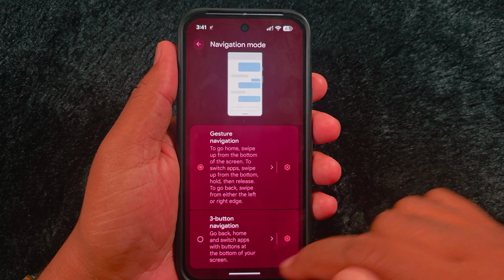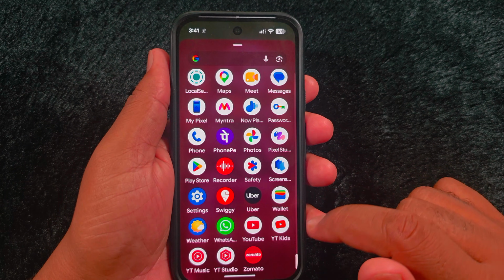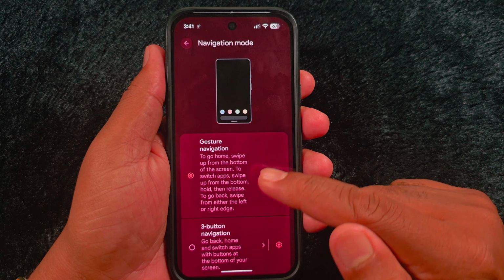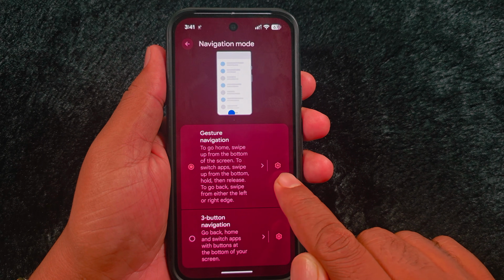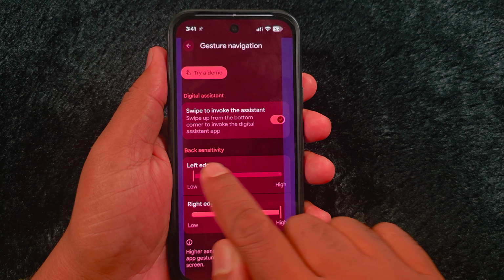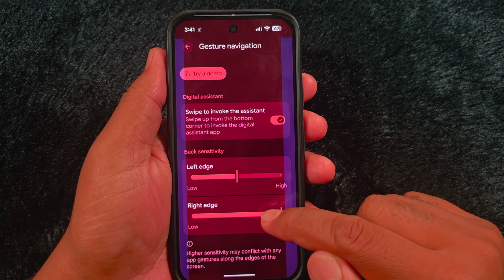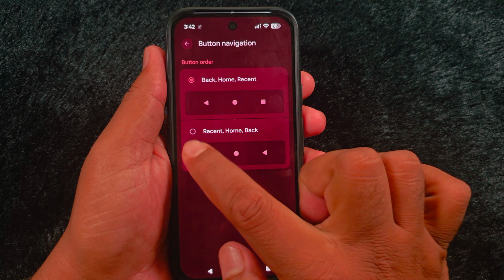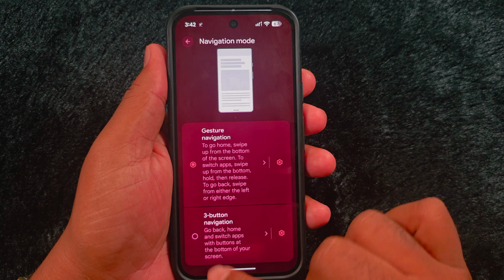Android 17 Navigation Settings | Gesture or 3-Buttons?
Want to switch between Gesture Navigation and 3-Button Navigation on Android 17? In this step-by-step tutorial, I'll show you exactly how to change your navigation bar button in Android 17 in just a few taps.

Whether you prefer the modern swipe gestures or the classic navigation buttons, Android 17 lets you choose the navigation method that works best for you. This guide is perfect for Google Pixel users and other Android devices running Android 17.

In this video you'll learn:

How to enable Gesture Navigation on Android 17
How to switch to 3-Button Navigation
Where to find Navigation Settings
Gesture Navigation vs 3-Button Navigation
Best navigation option for Android 17